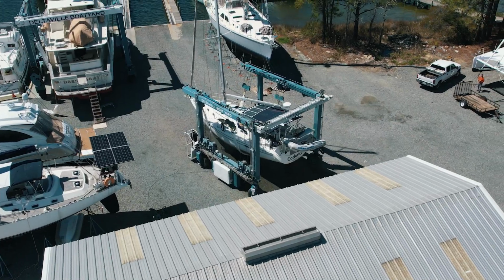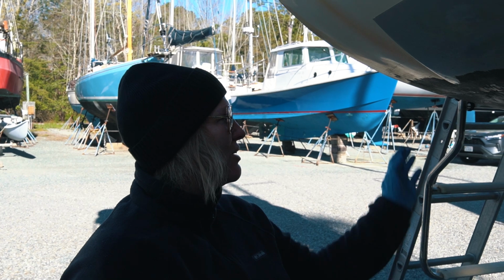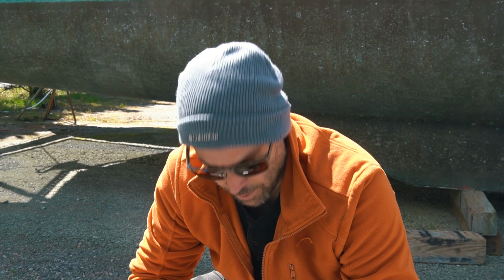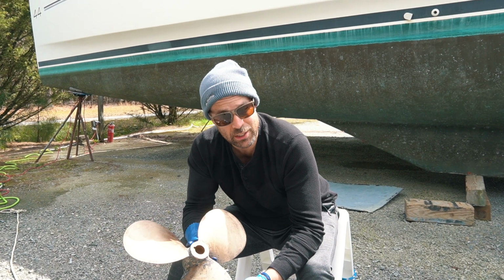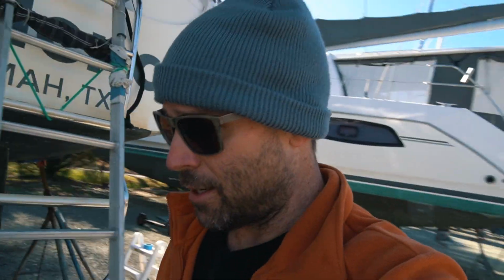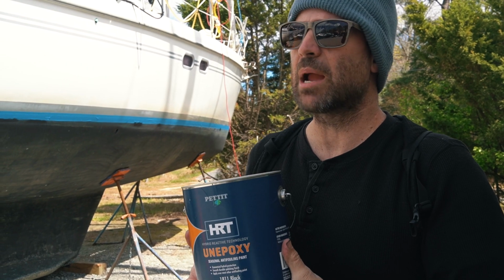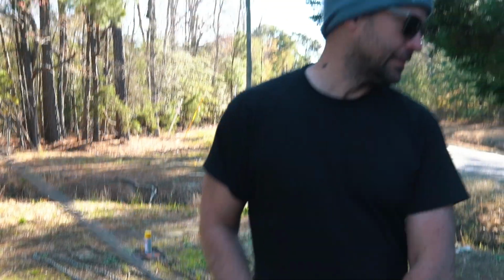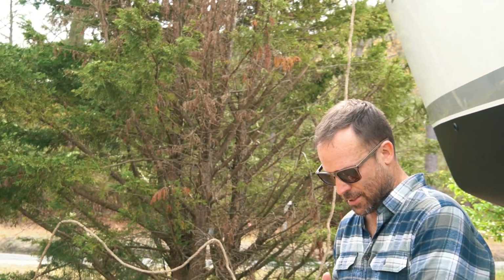Haul Out and Sailboat Projects on the Hard (Ep.194) ⛵ The Foster Journey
Did we damage the keel? Is the rudder cracked? We'll find out in this haul-out...plus it's time for a bottom job, propeller restoration, anchor galvanizing, and more projects.
Cheers,
Matt
SV Cadence
Deltaville, VA

Episode 158 Spearfishing Tips and Basics with Adverture Man Dan
00:00 Deltaville Boatyard
01:15 Keel Inspection
02:30 Day 1
04:00 Ladder Lesson
05:35 Tilex and Scum Line
07:50 Barnacle Buster on Prop
13:10 Propeller Restoration
15:00 On and Off Acid Wash
16:55 Day 3
18:05 Waterline Repairs
21:00 Paints Trinidad and HRT
23:35 Mud Accident
25:10 Chain and Anchor Paint
27:45 Paint the Dinghy
28:10 Removing Brown Gelcoat Stains

😀 LEAVE A COMMENT (FREE)
👍 LEAVE A THUMBS UP (FREE)
😎 LET AMAZON PAY US when you shop (FREE TO YOU)

We're the Fosters, and we've traveled aboard Cadence, a Catalina 387, for the last few years. We're on a journey to simplify our life and travel the oceans.